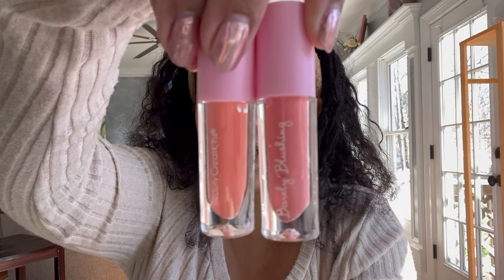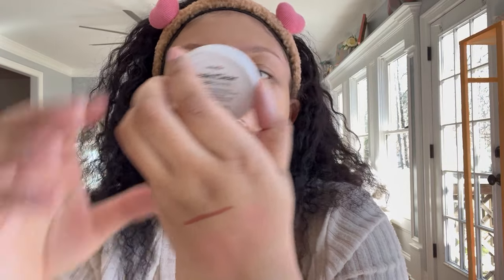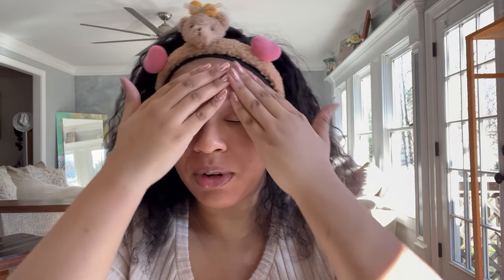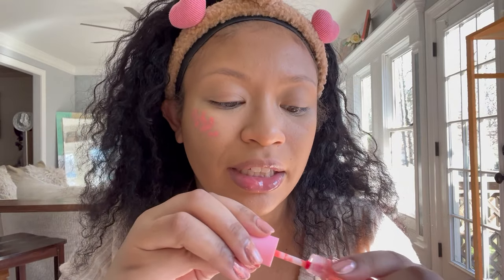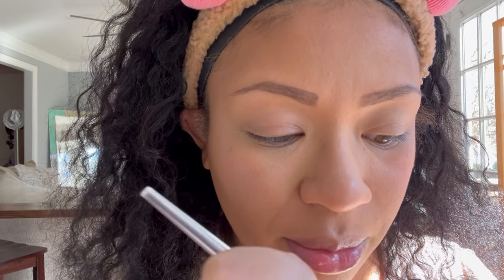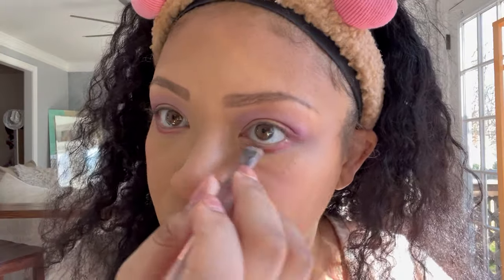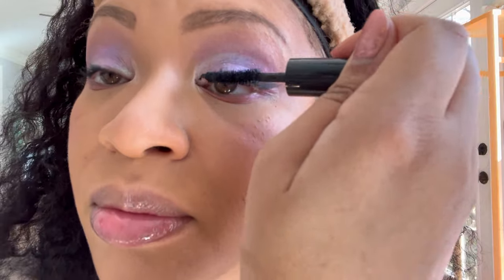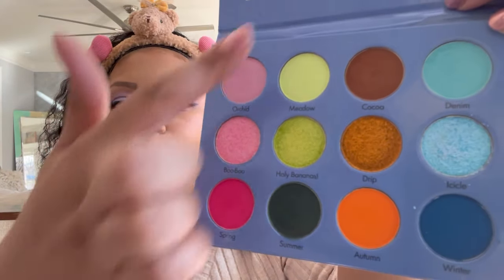Made Me Do It